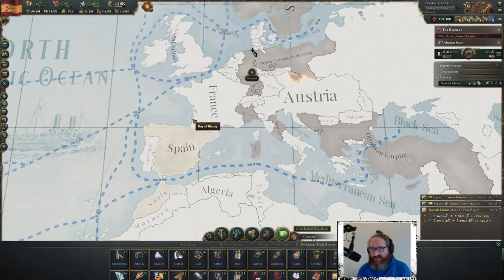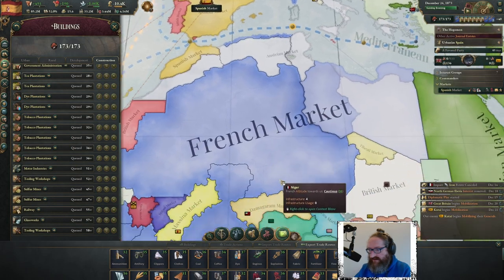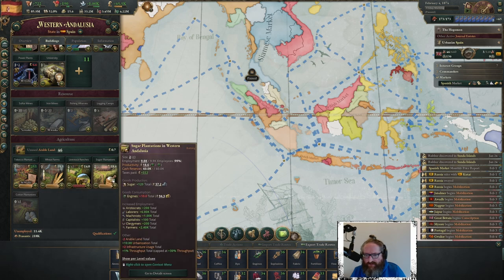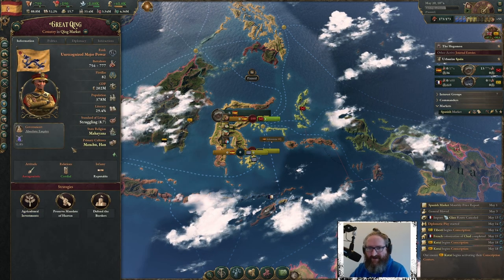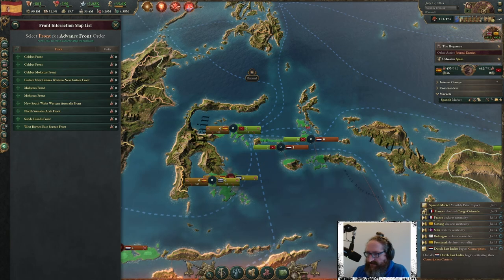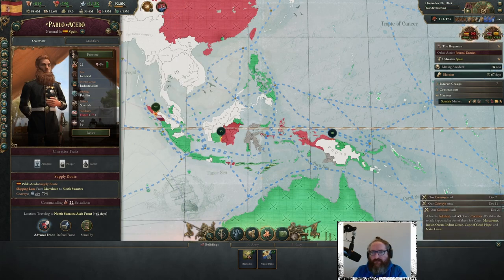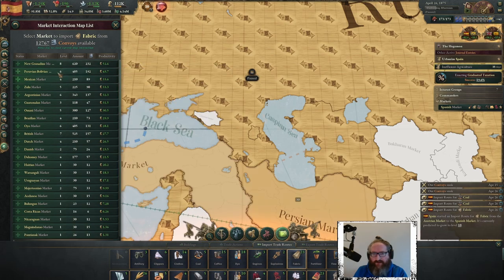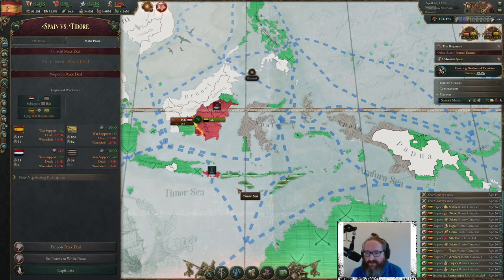Bourbon for Everyone Achievement Let's Play Series ep14 - Victoria 3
Continuing our Bourbon for everyone achievement run of Victoria 3 as Spain.
It is time to get back to acquisition, and we have being eyeing up Tidore who appear to have a number of good friends.

This is a Bourbon for everyone! achievement run of Victoria 3.
Starting as Spain, have an average standard of living of at least 20 while remaining a monarchy

Full playlist of the letsplay of BourbonForEveryone